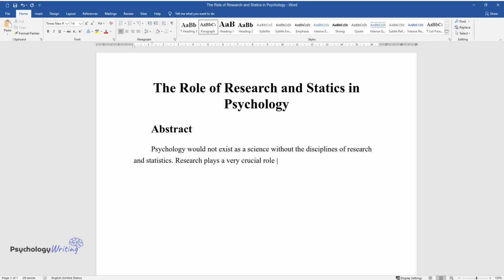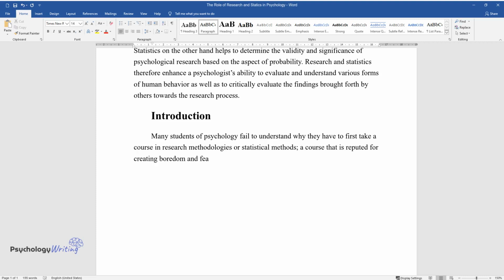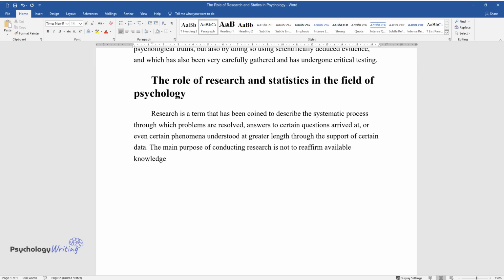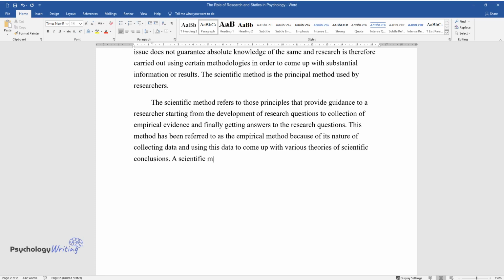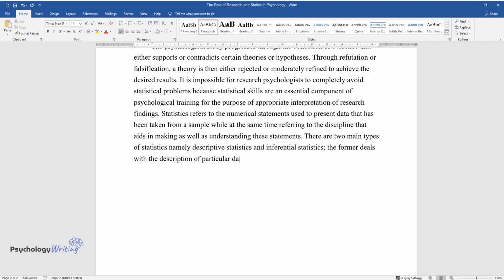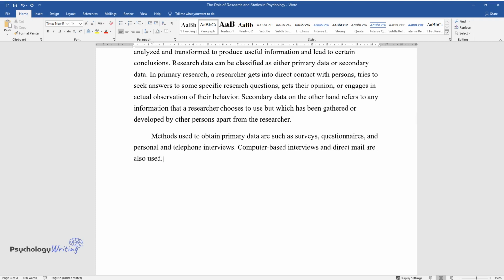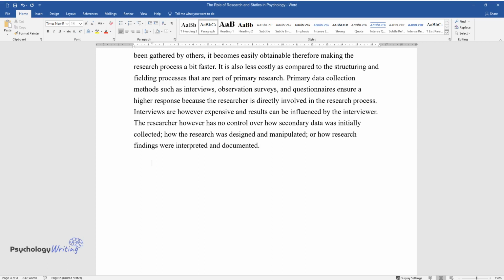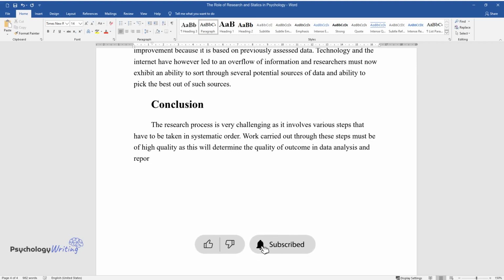The Role of Research and Statics in Psychology - Essay Example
📝 Essay description: Research and statistics enhance a psychologist’s ability to understand human behavior and also to evaluate the findings brought forth by others towards the research process.

ℹ️ Subjects: Psychology Ethics
ℹ️ Words: 1023
ℹ️ Pages: 4

📚 Reference list:
Haslam, A., and McGarty, C. (2003). Research methods and statistics in psychology: Understanding methods and statistics. Seminole, FL: SAGE.
Kagan, R. (2007). Real life heroes: Practitioner’s manual. Binghamton, NY: Haworth Press.
Nicholas, L. (2008). Introduction to psychology: 2nd edition. Kenwyn, South Africa: Juta and Company Limited.